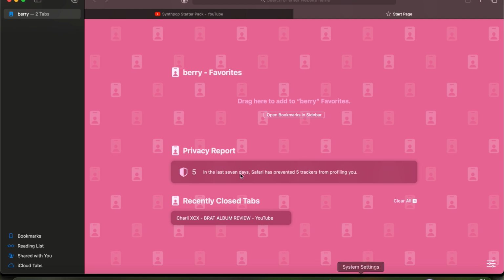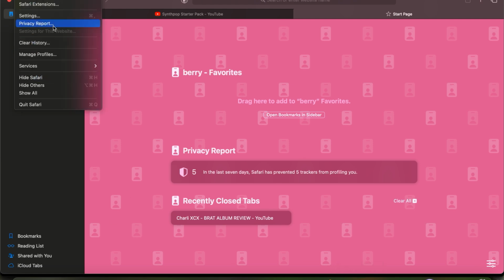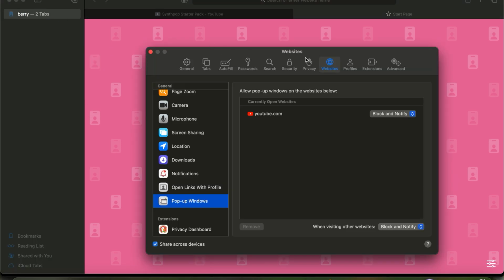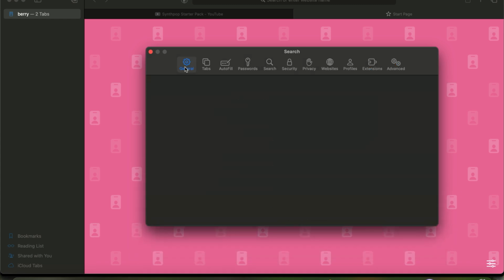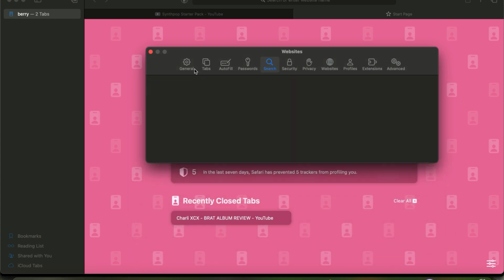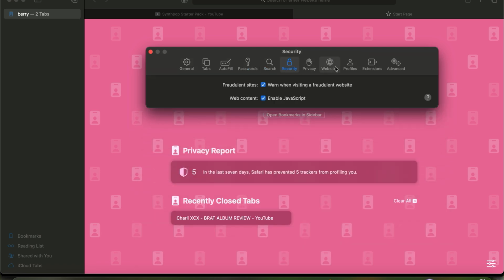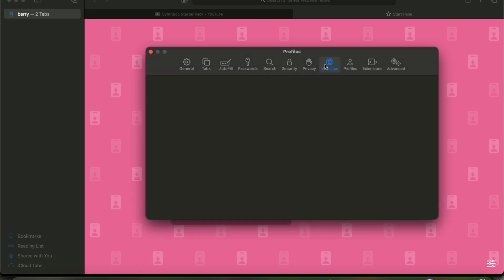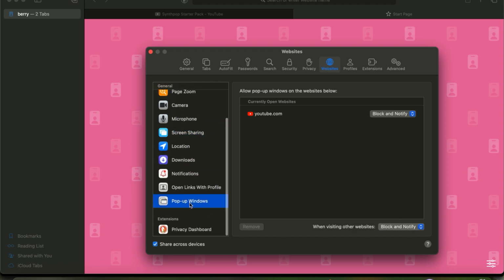How to Allow Pop Ups on MacBook (2024)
In this video, I'll show you how to allow pop-ups on your MacBook. Sometimes, websites need pop-ups to work correctly, and I'll guide you step-by-step on how to enable them in Safari or other browsers.